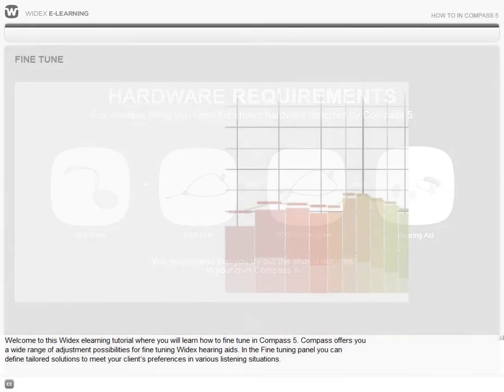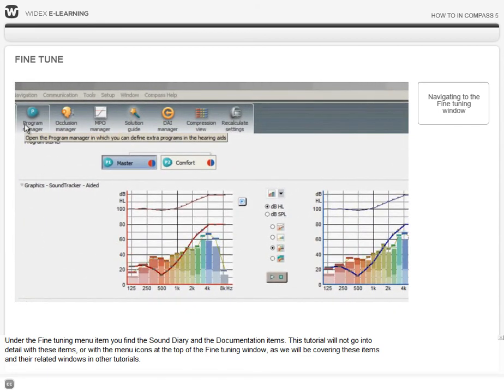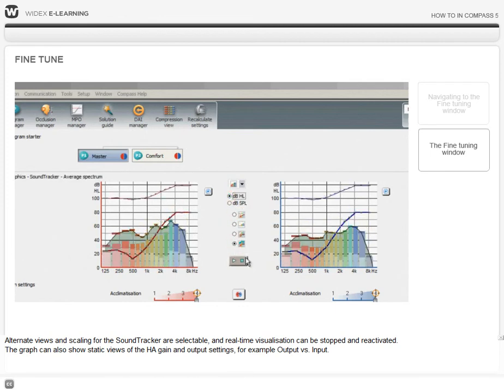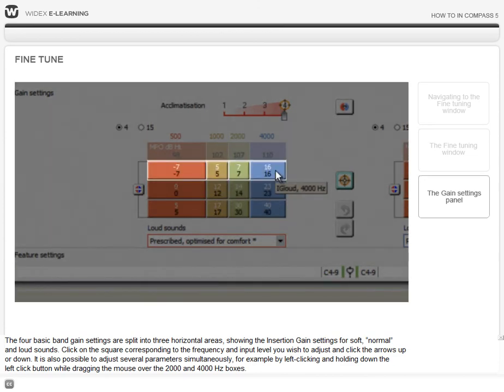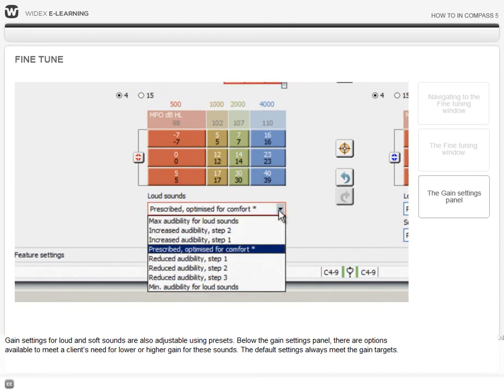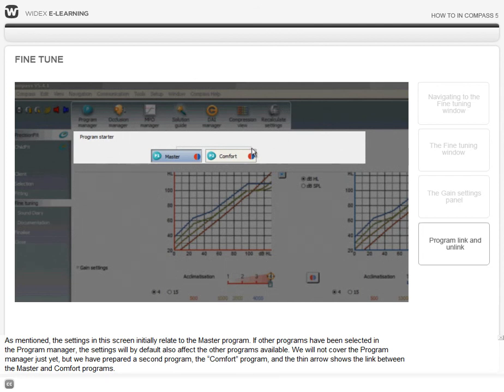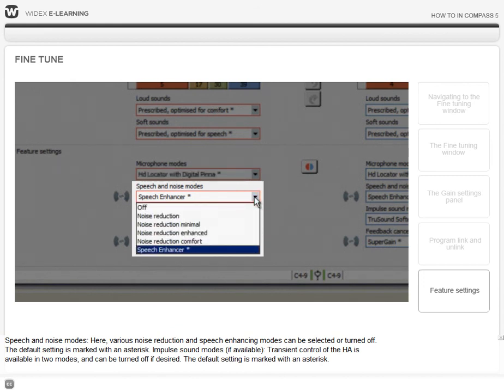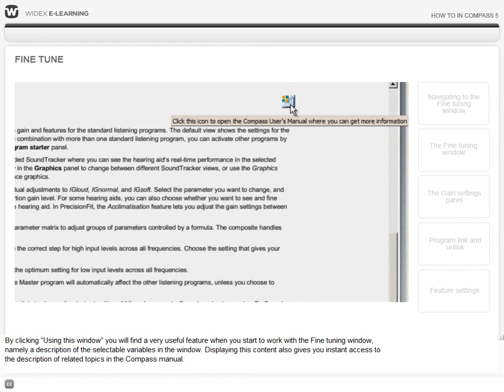How to fine tune with Widex Compass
Compass is Widex' state-of-the-art fitting software for hearing health care professionals.
In this tutorial you can learn how to meet your client´s sound and comfort preferences by using the fine tuning tools in Compass.